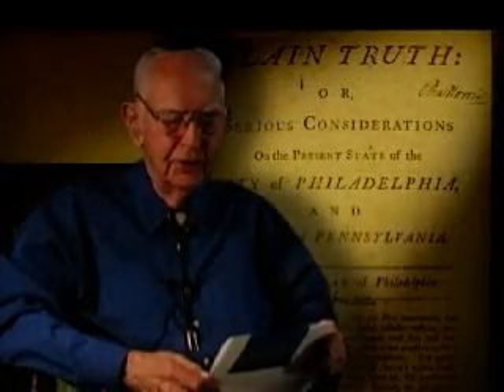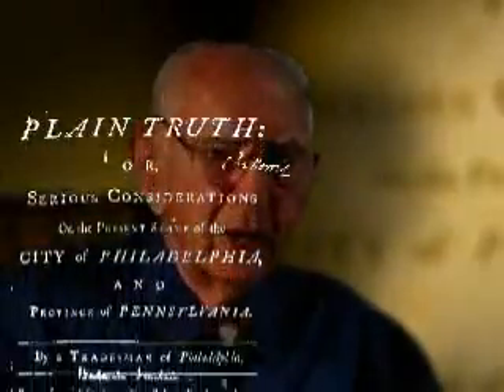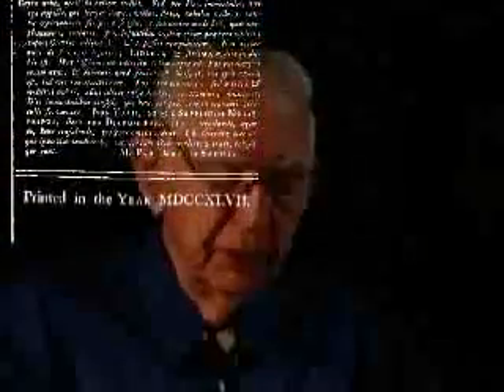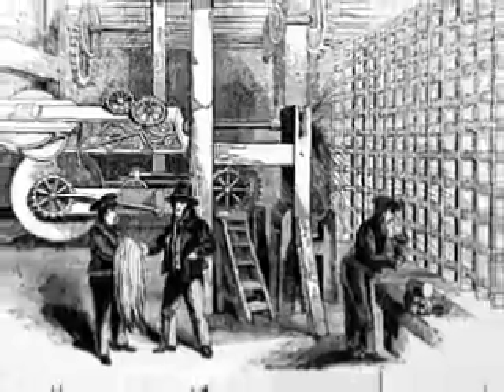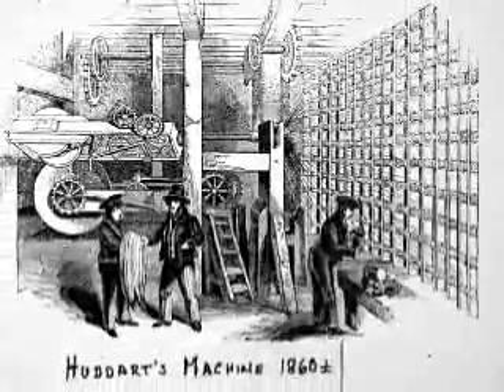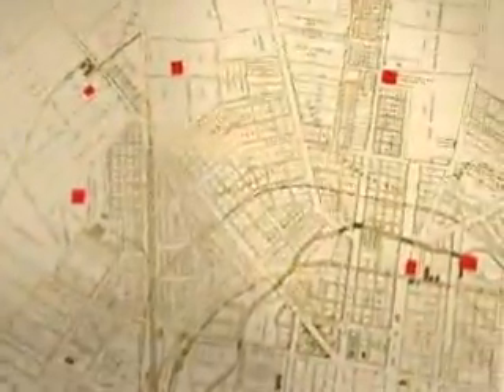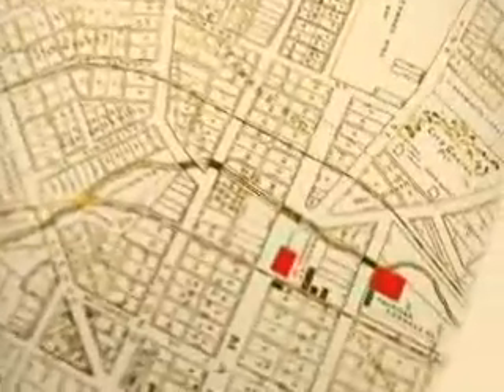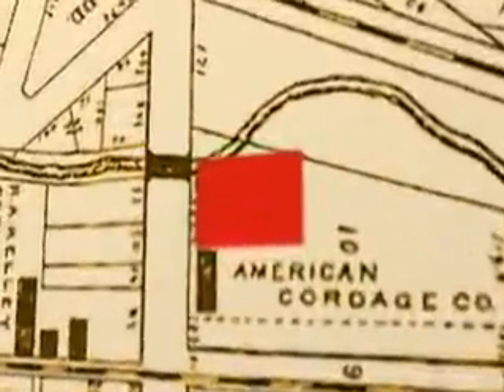"Ropewalk" trailer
Ropewalk: a Cordage Engineer's Journey Through History.
A presentation of the Engineers Club of Dayton Foundation in cooperation with the Cordage Institute.